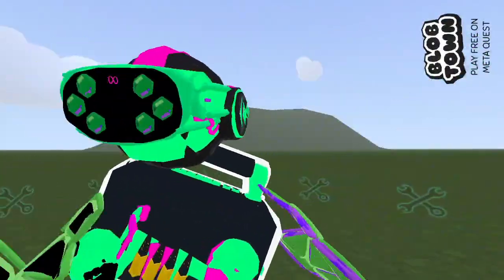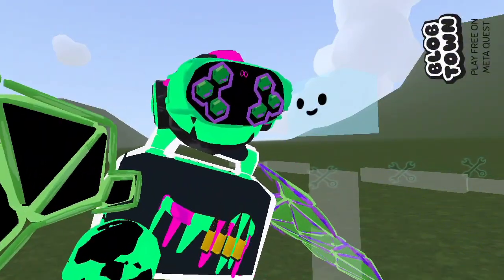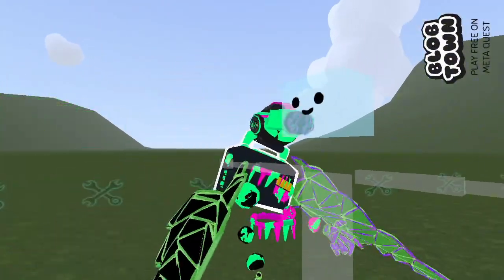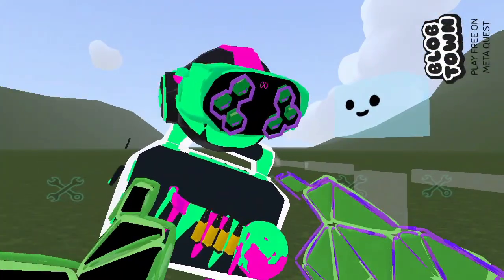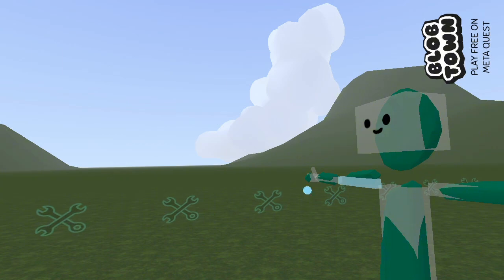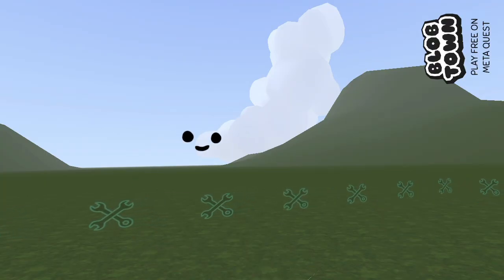Blob Town for Beginners: Avatars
The 3rd part in this series all about how to make your very own Blob Town avatar!